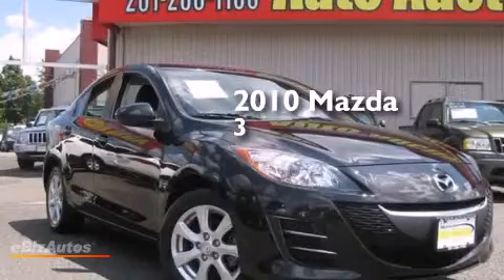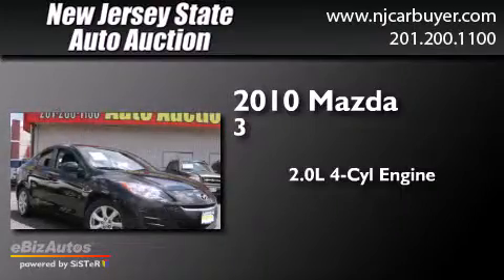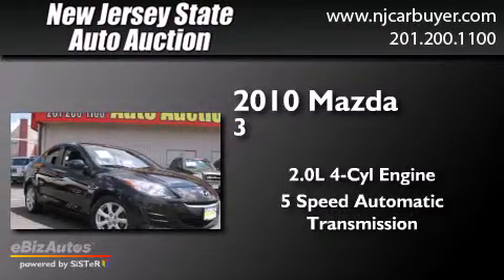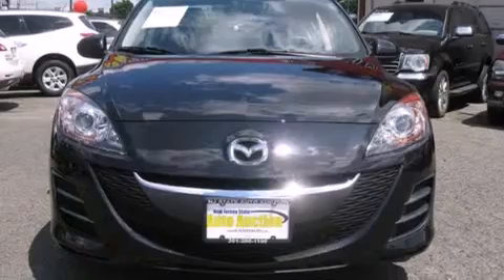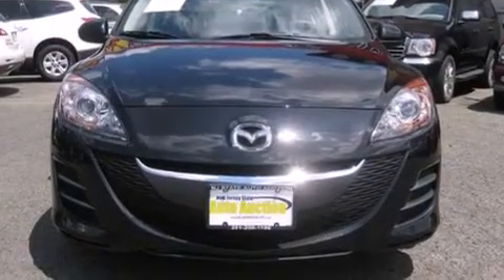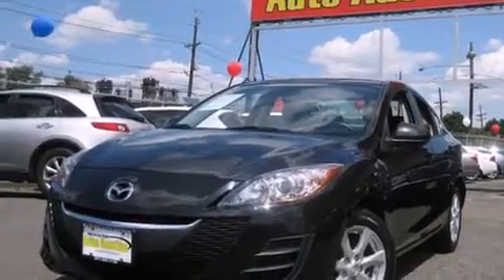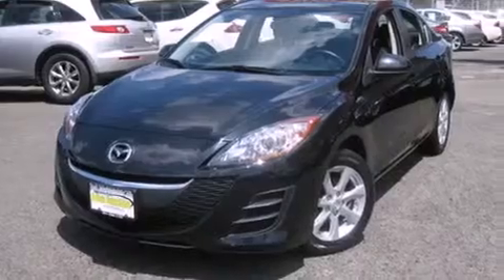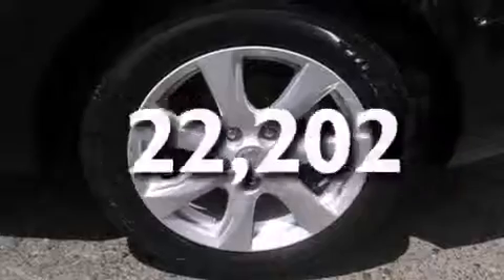2010 Mazda 3 New York NY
We've been honored to serve the Jersey City NJ area , we promise that your experience at our dealership will exceed your expectations ! Year : 2010 Make : Mazda Model : 3 Engine : 2.0L I4 DOHC 16V Trans . : Automatic Exterior : Black Mica Miles : 22,202 Interior : Black New Jersey State Auto Auction 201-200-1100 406 Sip Ave Jersey City , NJ 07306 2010 Mazda 3 Jersey City NJ